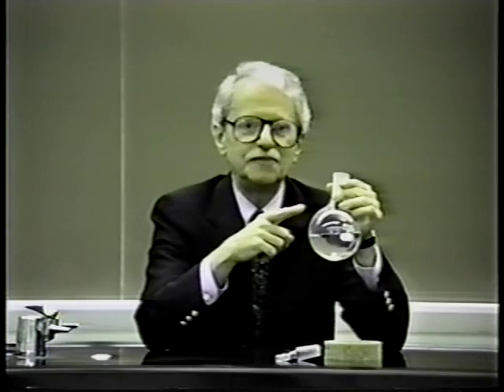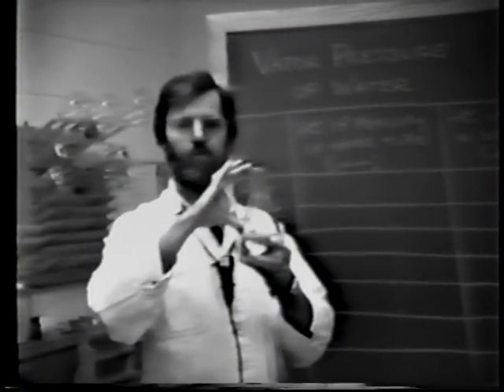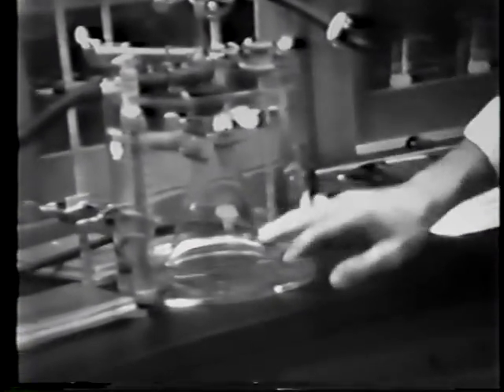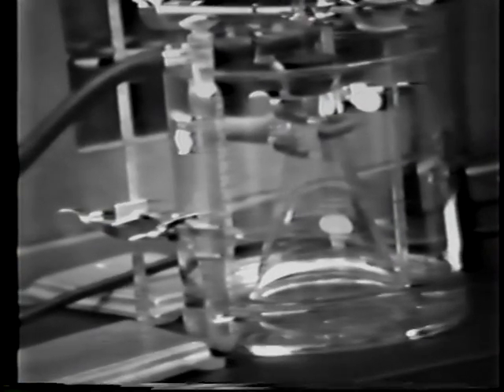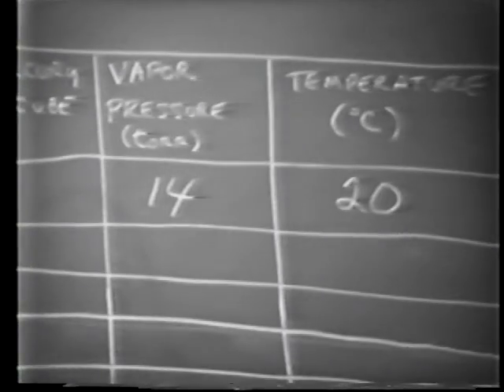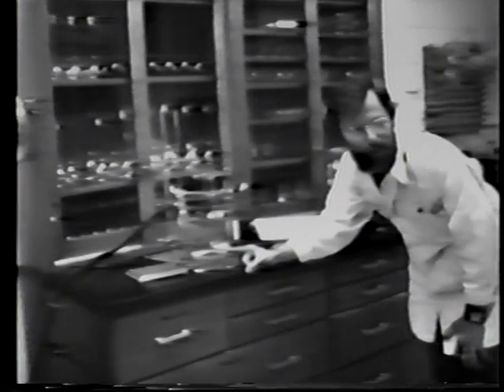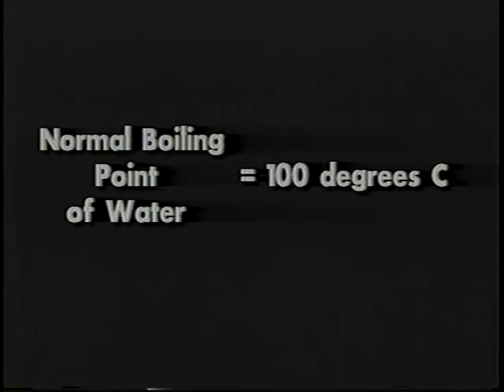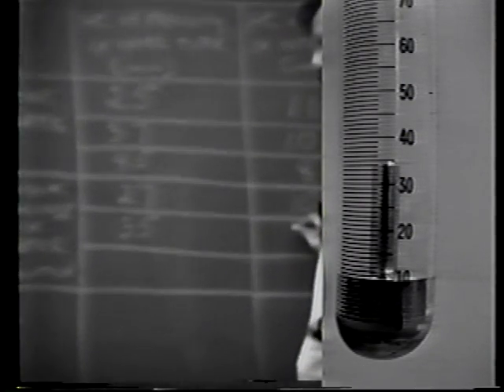chem lab 9 christina nase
extra credit chem lab 9 general chemistry 1 Christina Nase